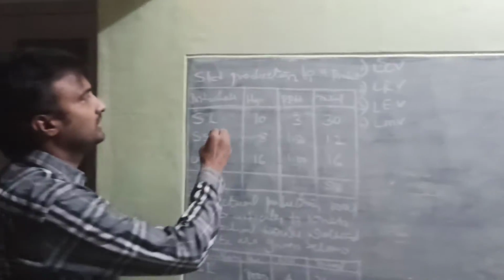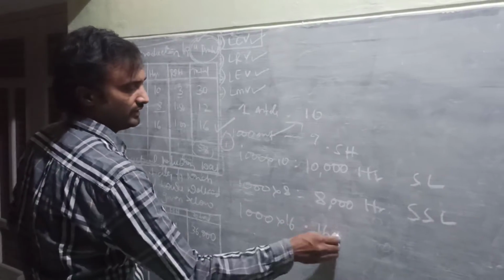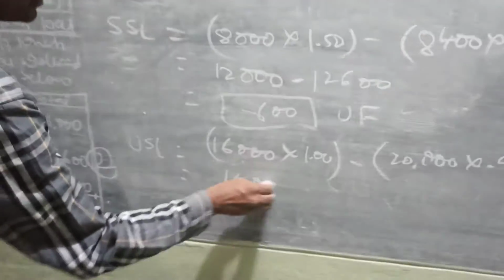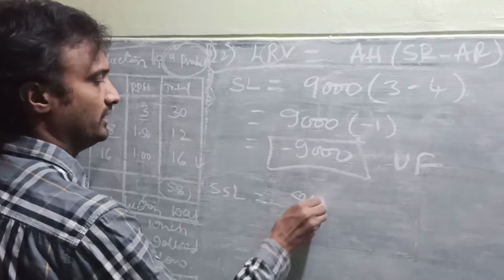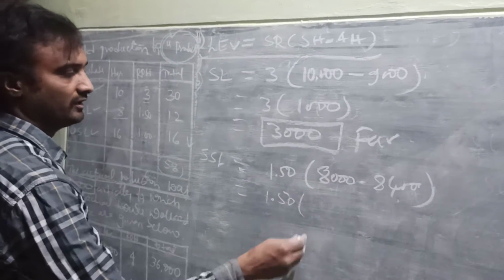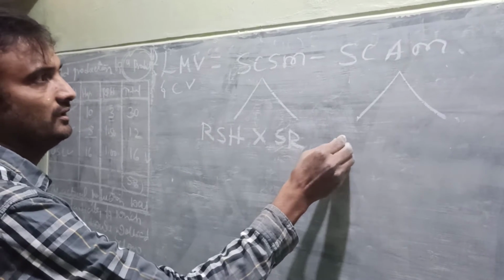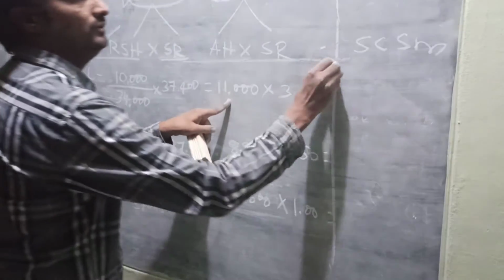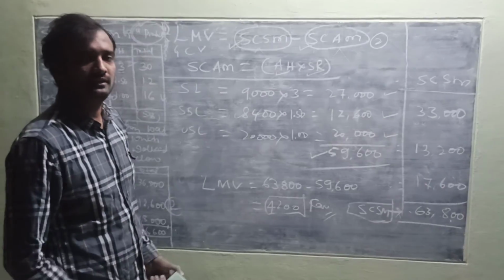Standard Costing - Labour Cost Variance - Lecture 3 - By Anil N